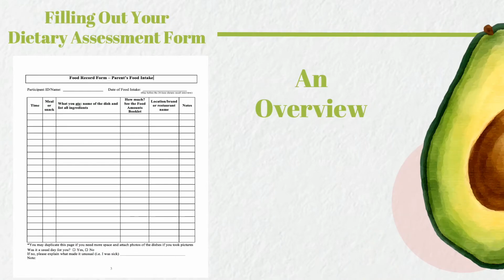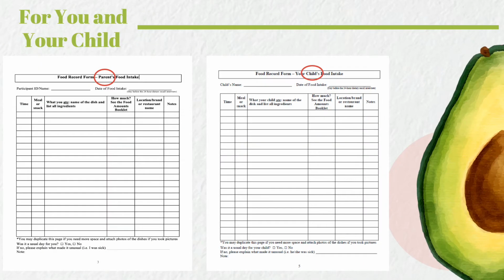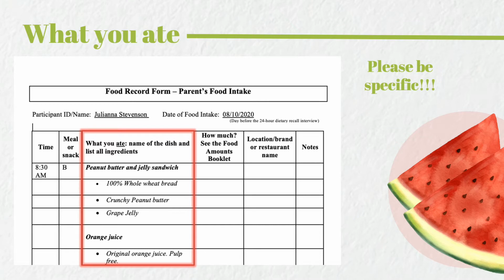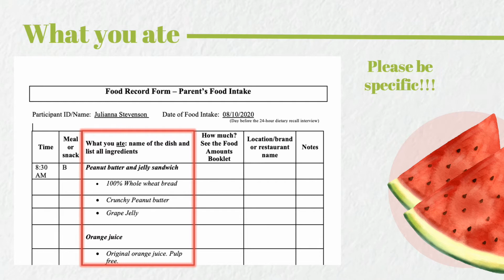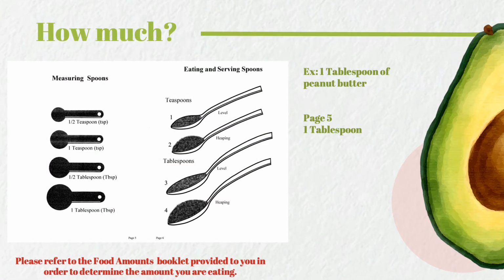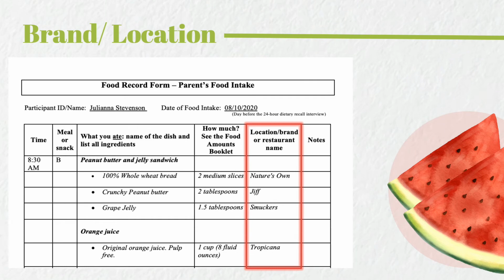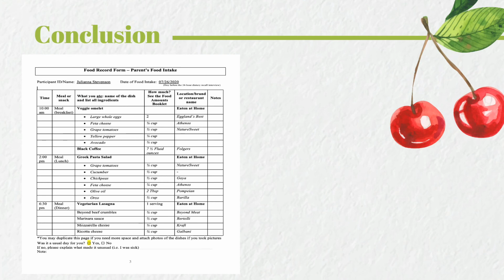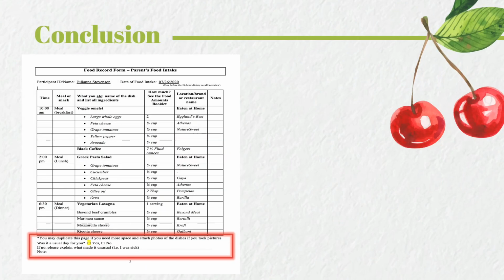A Guide to Completing Your 24-Hour Dietary Assessment Form: For Parents and Children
This tutorial video will guide you through the ins and outs of completing your 24-Hour Dietary Assessment form.